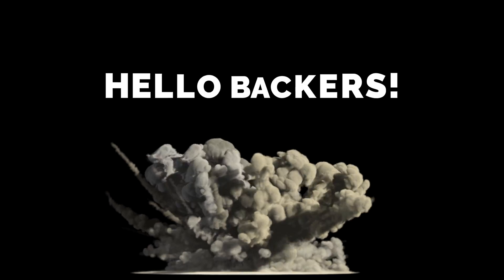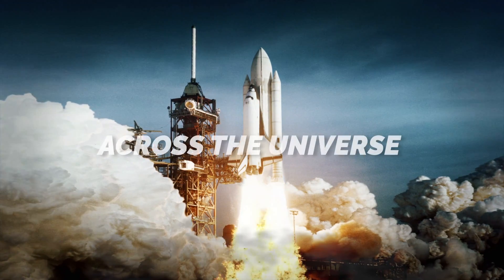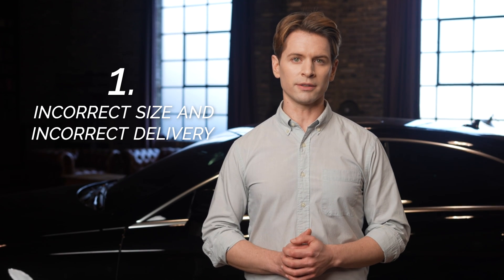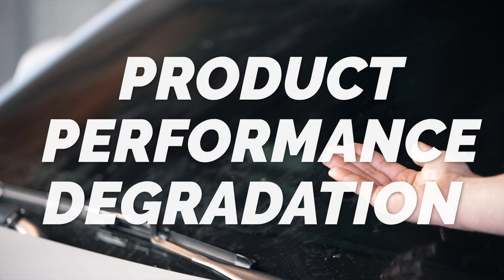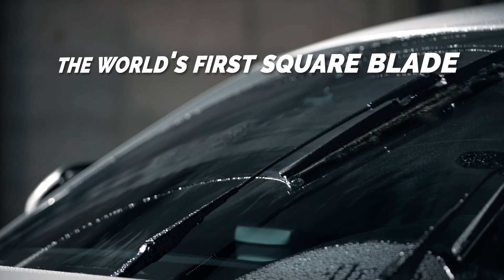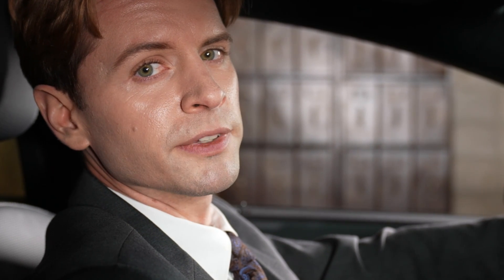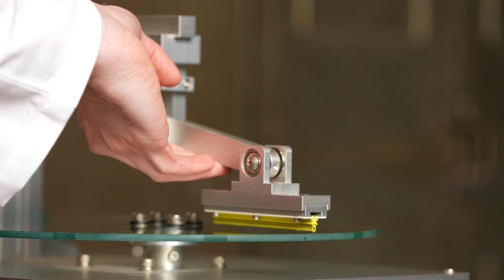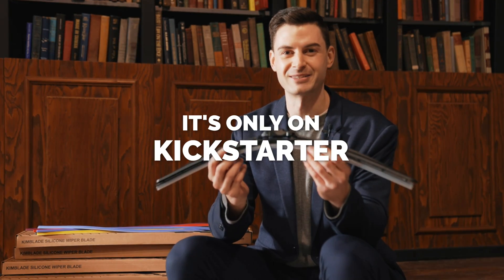KIMBLADE NANO: Nanotech Wiper Blade solution [CROWDFUNDING KICKSTARTER INDIEGOGO]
KIMBLADE NANO: Wiper blade solution completed by Nanotech.

Reinvented wiper blade reinforced by Carbon Nanotube & Graphene.
Never mind wipers until you buy the next car! [3rd Generation]